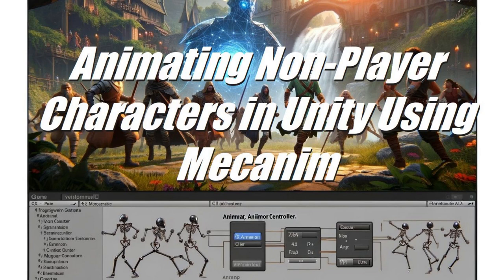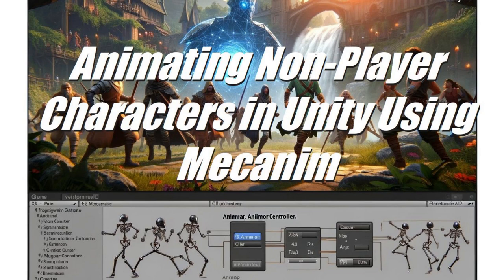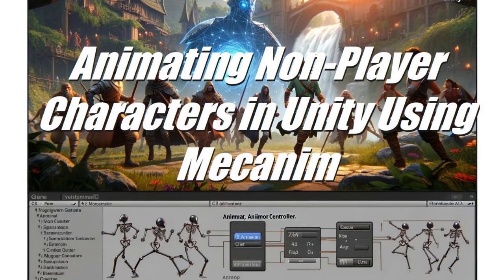[TTS] Animating Non-Player Characters in Unity Using Mecanim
Non-player characters (NPCs) play a crucial role in creating immersive and engaging video game experiences. Whether serving as quest givers, enemies, or background characters, NPCs bring virtual worlds to life and provide players with a sense of interaction and believability. One of the key aspects of creating convincing NPCs is through the use of animation. Unity, a popular game development engine, offers a powerful animation system called Mecanim, which allows developers to create and control character animations with ease. In this paper, we will explore the process of animating NPCs using Unity's Mecanim system, from the fundamentals to advanced techniques and optimization considerations.